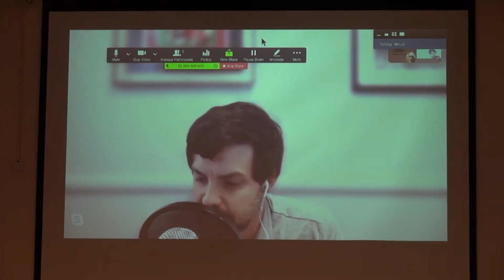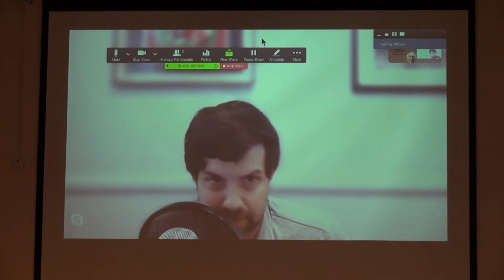NMUG MEETING, BRADLEY CHAMBERS, BACK UP, 6/19/19